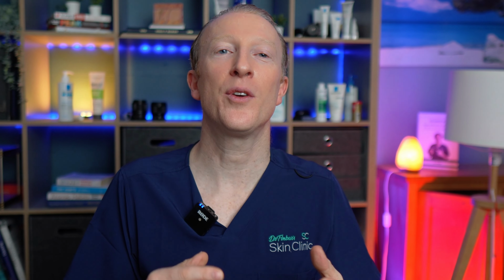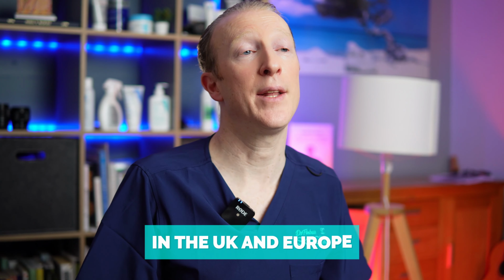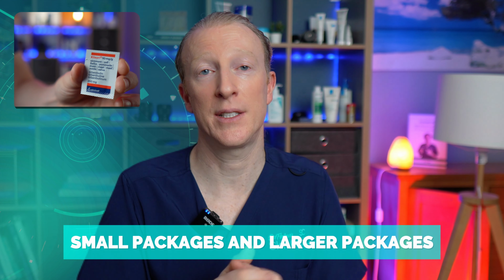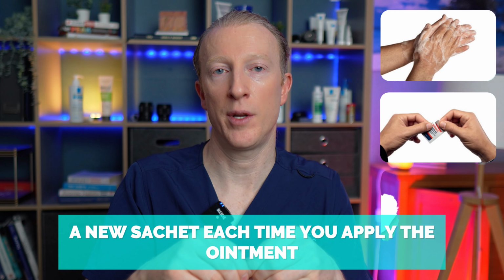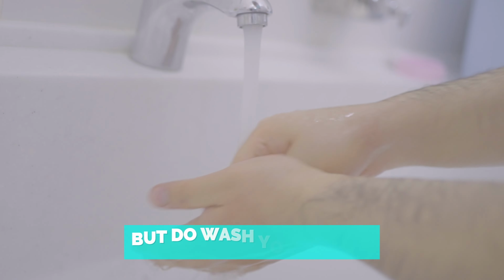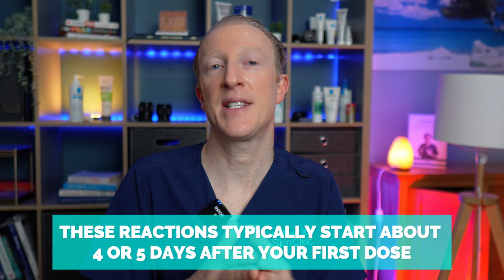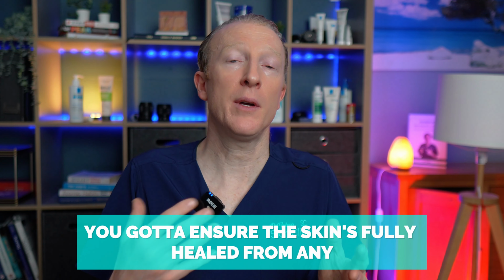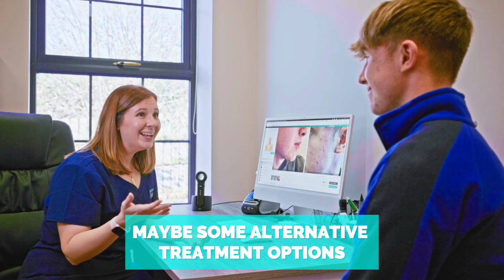How to Use Klisyri (Tirbanibulin) for Actinic Keratosis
🧴 Tirbanibulin (Klisyri): How to Use It for Actinic Keratosis (Solar Keratosis)
If you’ve been prescribed Klisyri (tirbanibulin ointment) to treat actinic keratosis — this guide is for you.

In this video, I (GP with a special interest in dermatology and skin cancer) walks you through:
✔️ What tirbanibulin is and how it works
✔️ When and how to apply it
✔️ What to expect during treatment
✔️ Important safety tips and side effects
✔️ When to follow up with your doctor
✔️ Alternative treatment options

Tirbanibulin is a short-course, topical therapy designed to treat early sun damage before it progresses. Whether you’ve got a single patch or a small field on the face or scalp, this video will help you use the cream confidently and correctly.

📌 Note: In the UK/EU, the treatment area is limited to 25cm². In the US, larger areas (up to 100cm²) are approved as of 2024. Always follow your local guidance.

🔴 What Is Actinic Keratosis? Explained

Additional Resources:
Tirbanibulin Ointment Information:

Hello, I'm Dr. Finbar, a GP specializing in dermatology with over 20 years of experience. I created this channel to help you achieve optimal skin health and overall well-being by combining lifestyle and medical treatments for the best results.

(HASHTAGS)